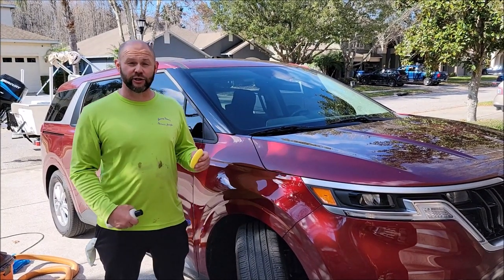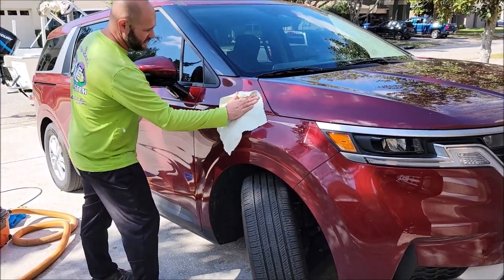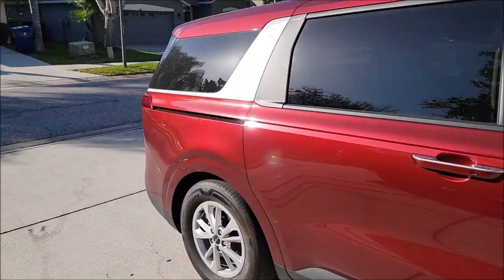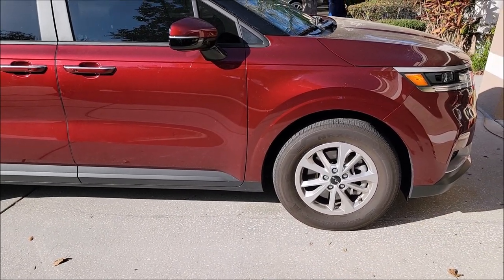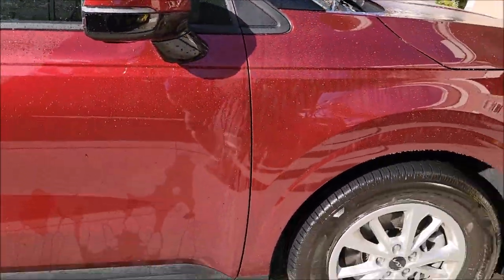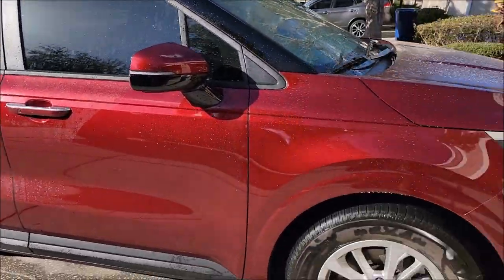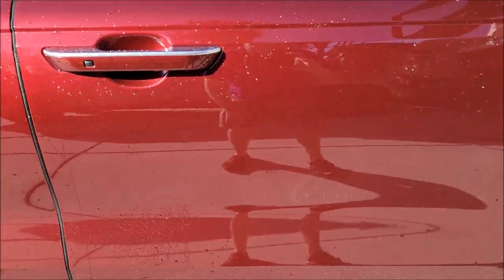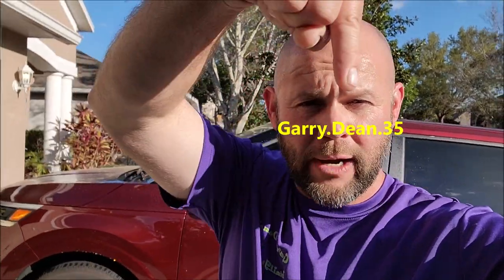2022 ONE SYSTEM - TOUCHLESS CAR WASH SYSTEM - TOUCHLESS RESIN COATING - TOUCHLESS CAR WASH SHAMPOO